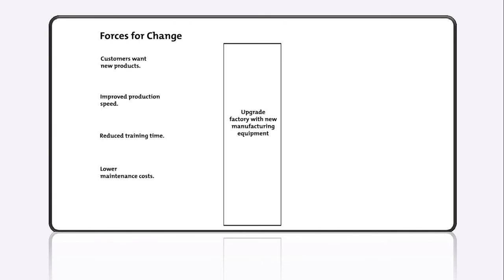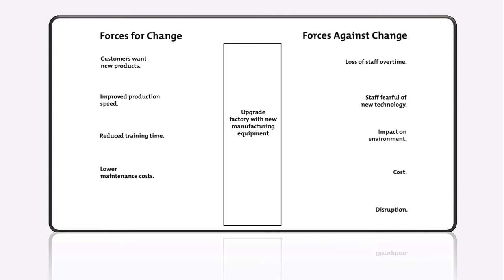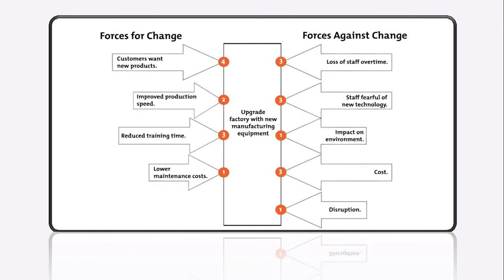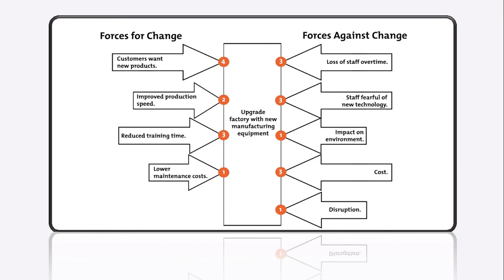Module 4 Change Theories